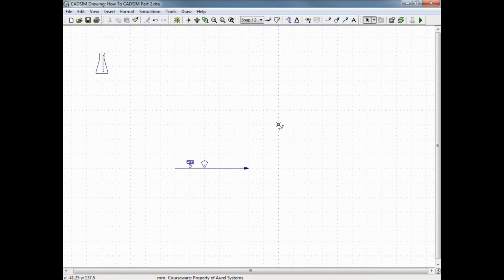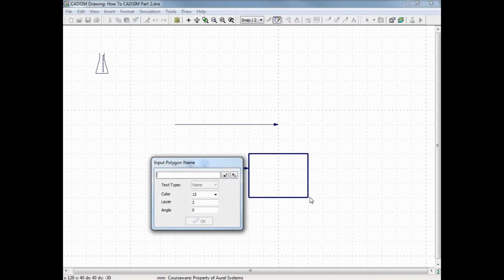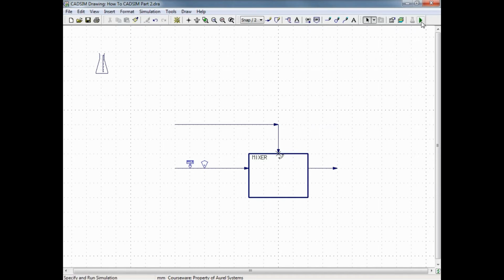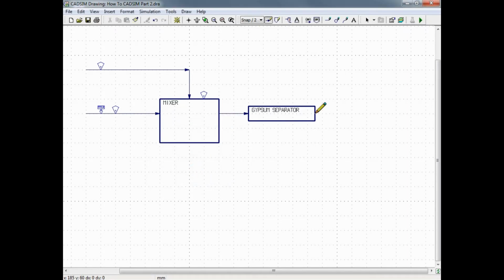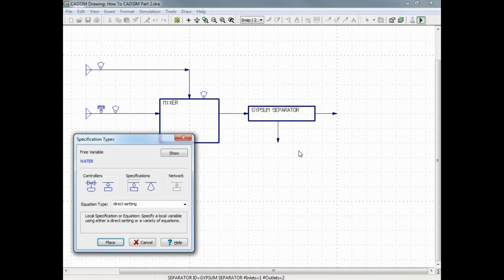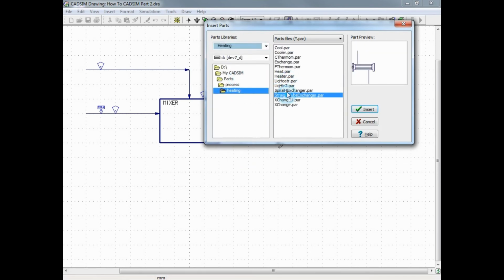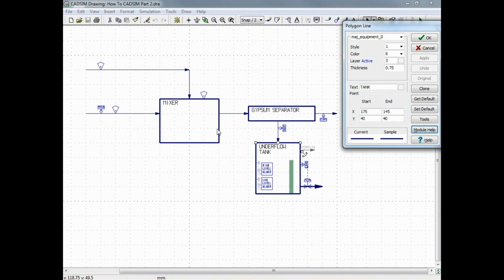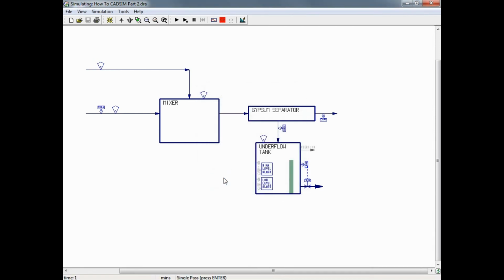CADSIM Plus Getting Started 2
Second video in a series on how to set up your first CADSIM simulation. Topics covered include creating process polygons, specifying polygons, and creating a save file for your simulation.